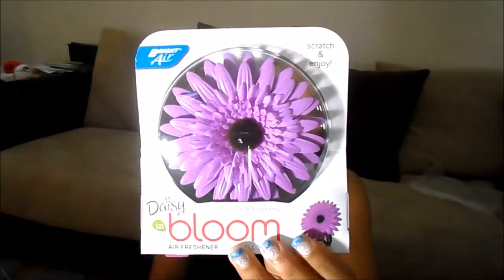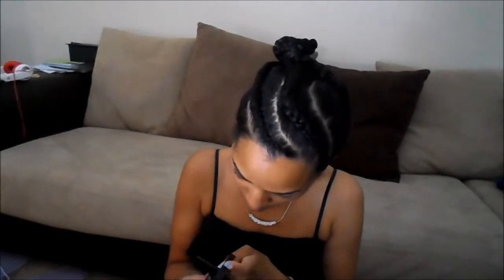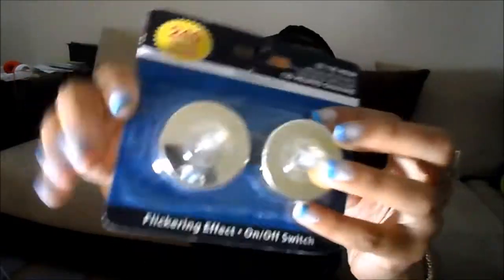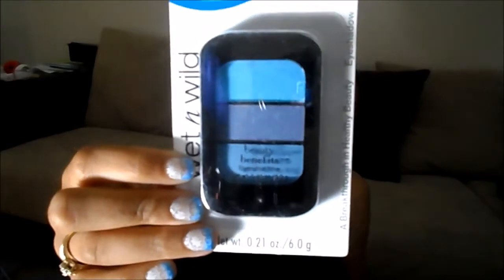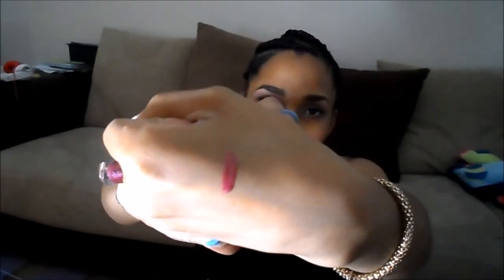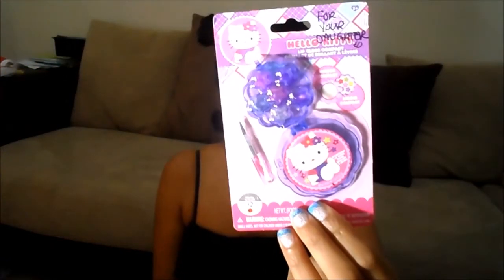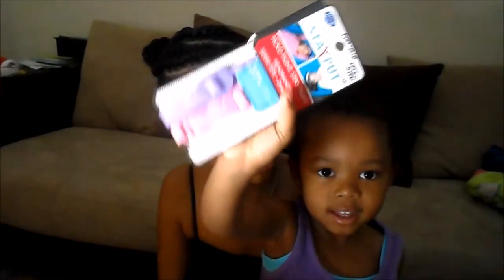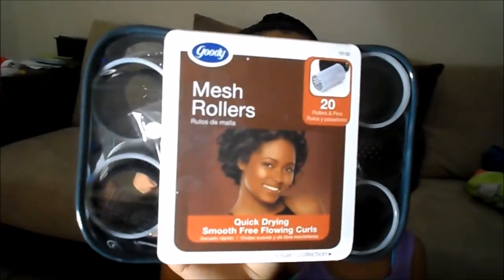Friend Mail.......... I Jescylin @ Me and My Nuclear Family 2015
Last Video:

(Social Media)

Misstexasdiamond

Misstexasdiamond

Miss Texas Diamond

Scentsy Consultant:
Misstexasdiamond.Scentsy.Us

Misstexasdiamond